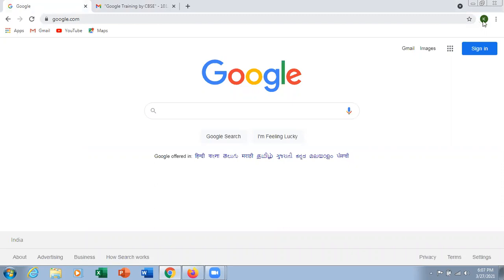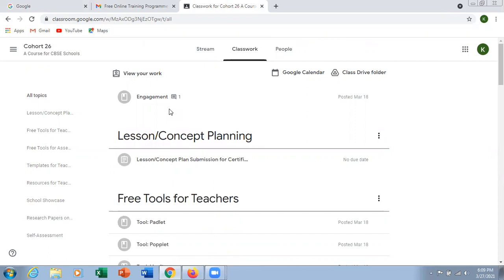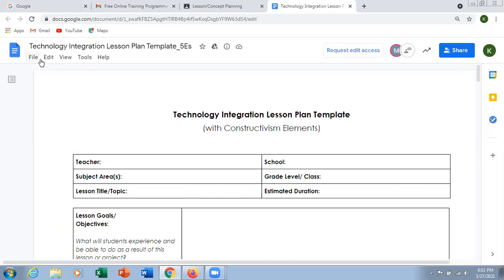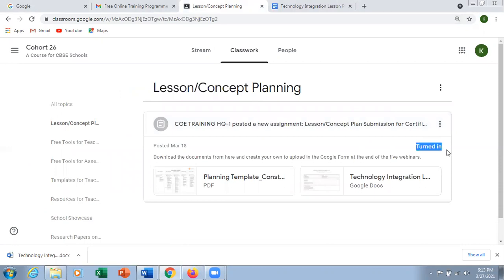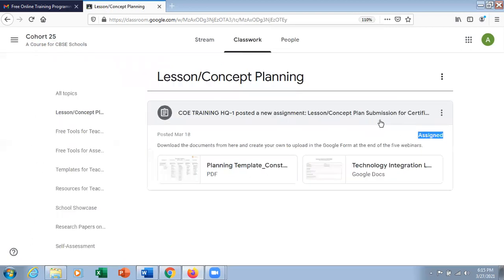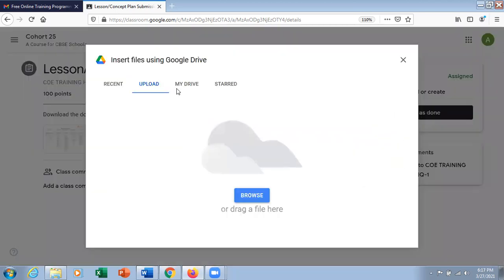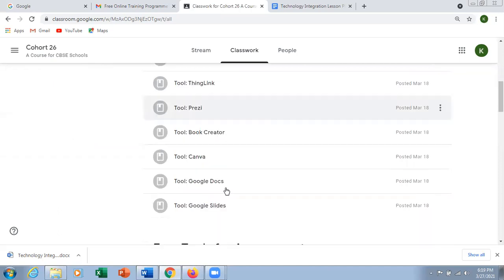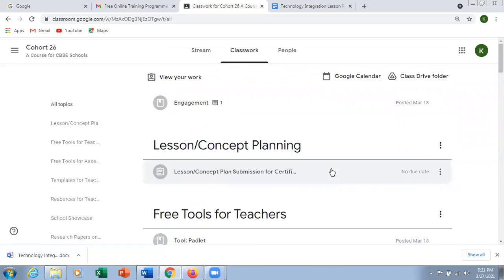Instruction regarding Free Online Training Programme by CBSE in collaboration with Google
Instruction regarding Free Online Training Programme on Educational Technology and Learning in collaboration with Google